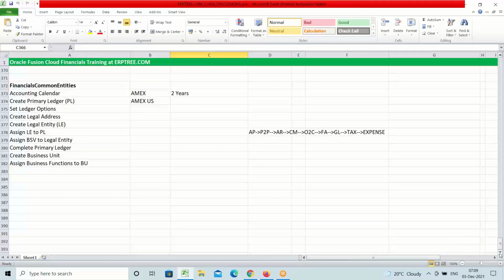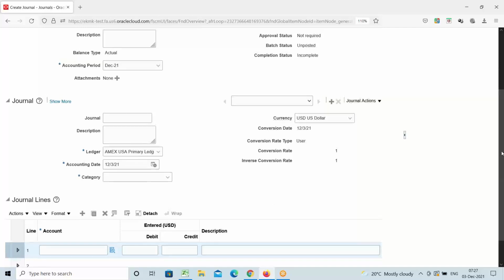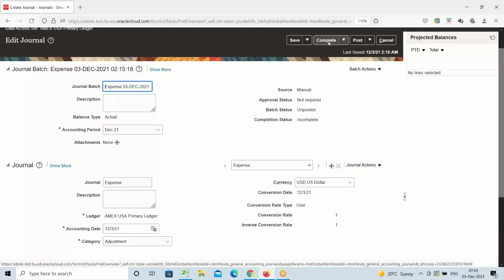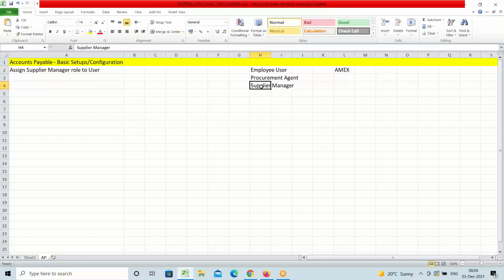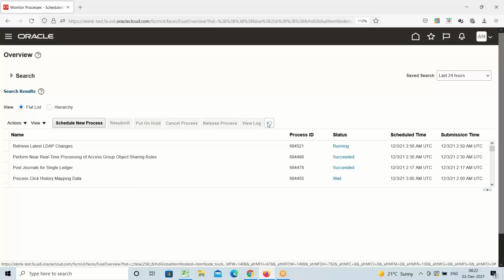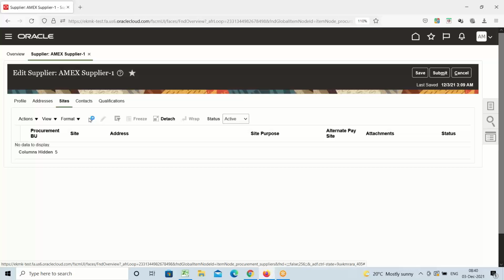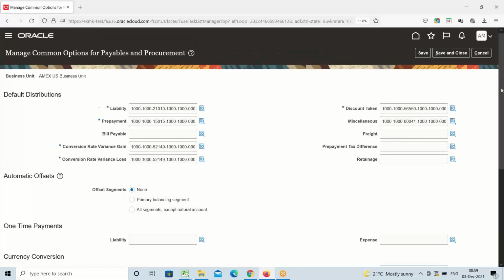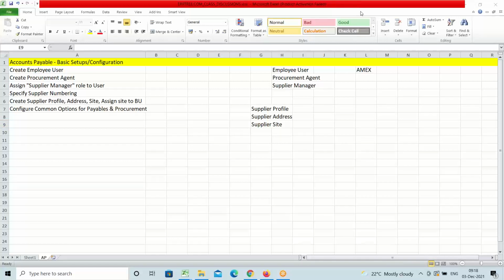18th GL Journal AP Setups